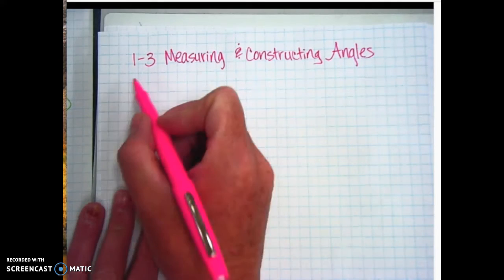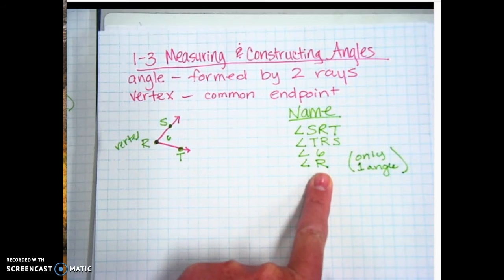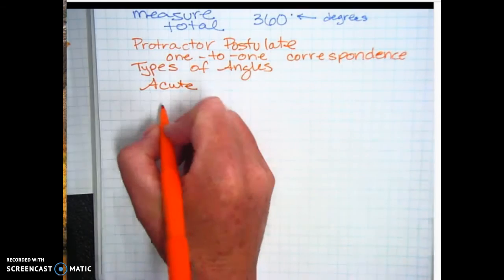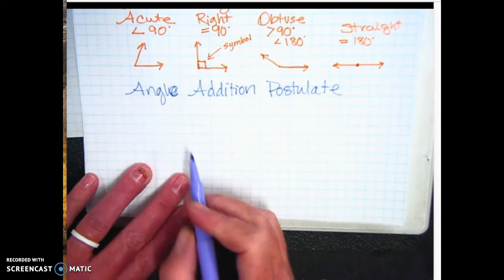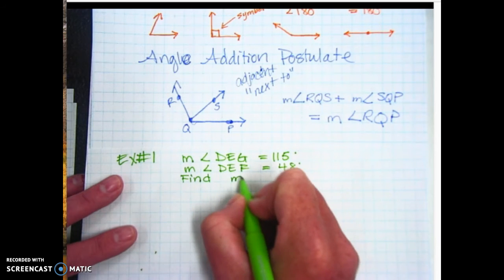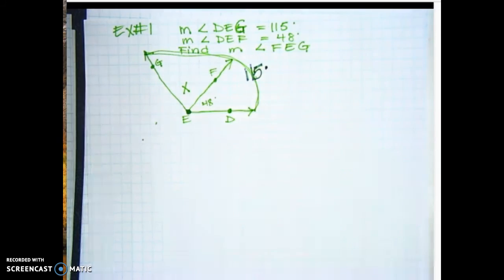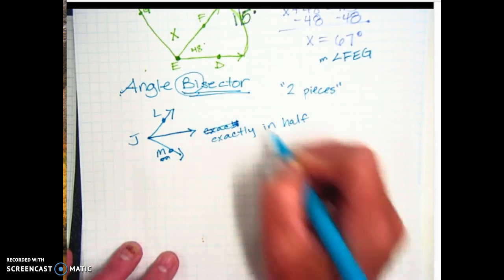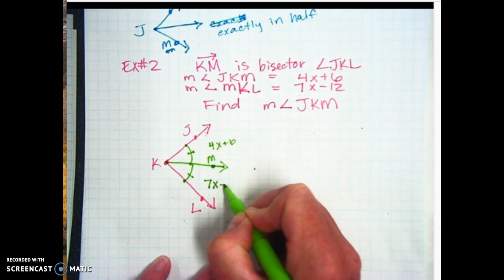G1C 1.3 Measuring & Constructing Angles